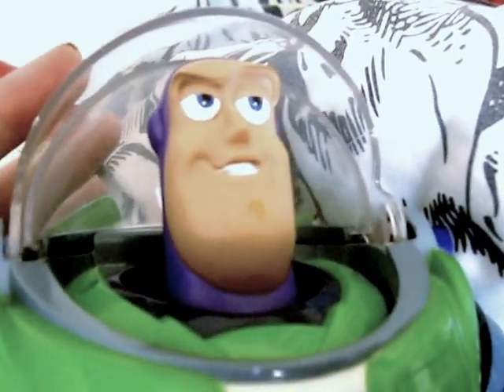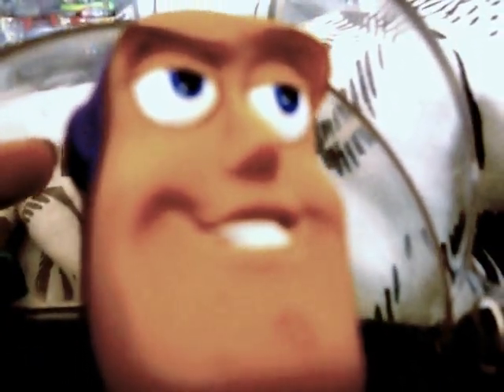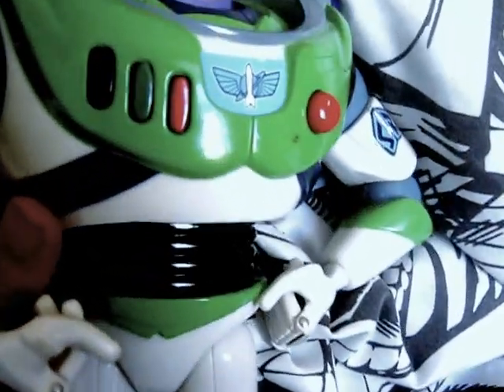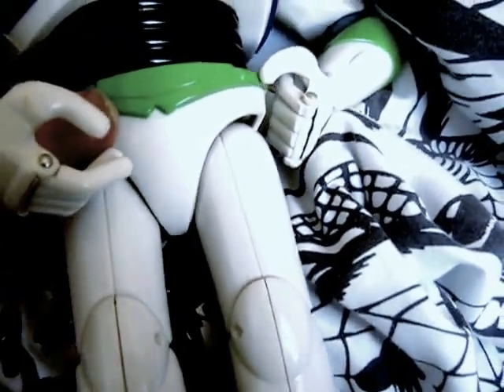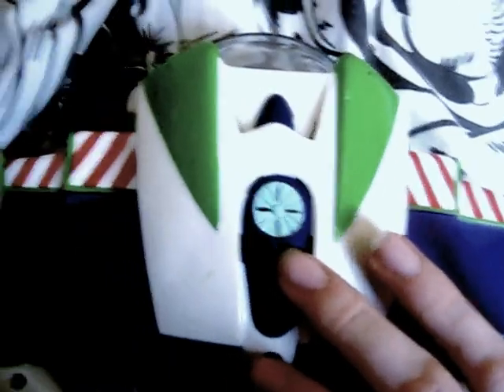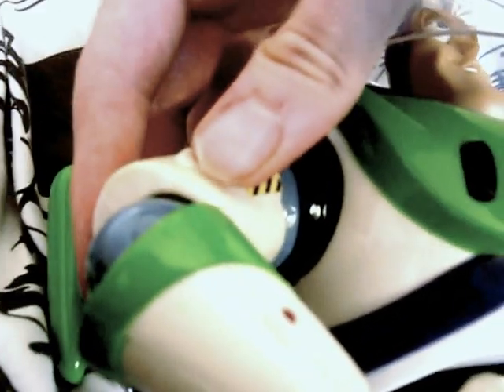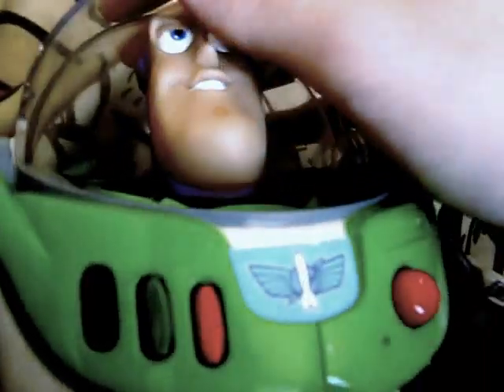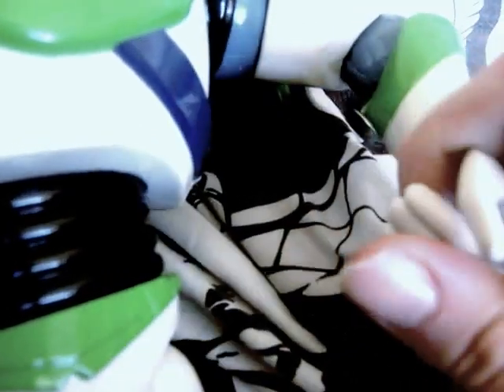1999 Toy Story 2 Buzz Lightyear Talking Figure Review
Today im reviewing the Buzz lightyear figure/doll  that talks and shoot lazer